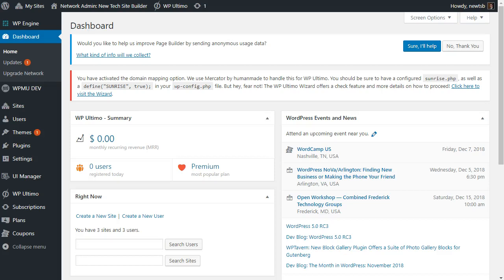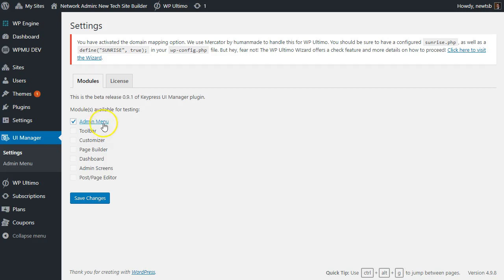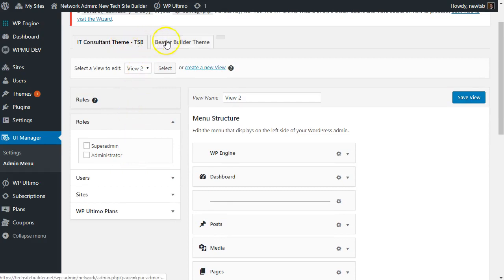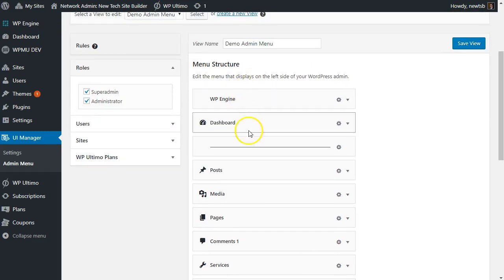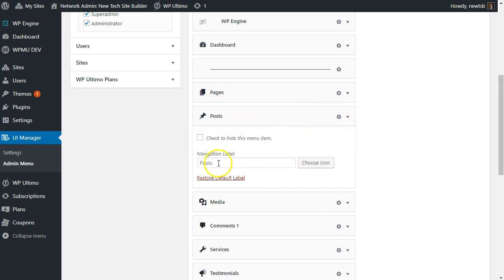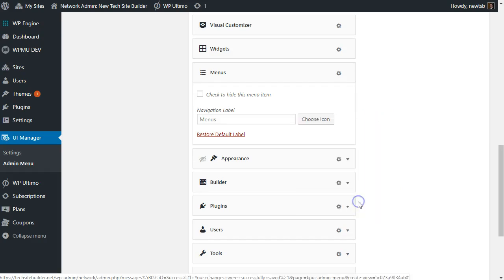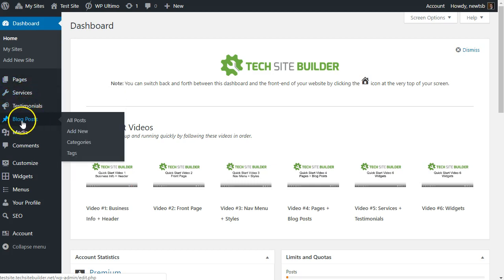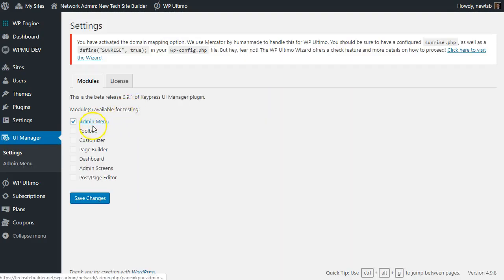KeyPress UI Manager Beta Preview - WordPress Multisite Plugin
A quick preview walkthrough of our new WordPress UI Manager plugin, which is currently in beta.

This plugin will allow you to rearrange, rename, hide, and otherwise modify all the user interface elements in WordPress.  Our plugins are build with WordPress Multisite in mind and are perfect for turnkey website and WaaS platforms.